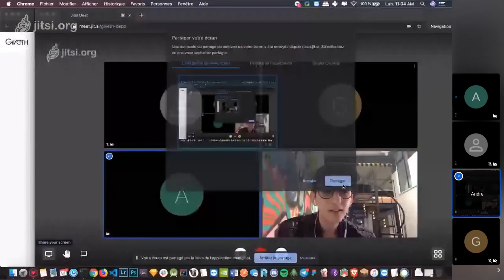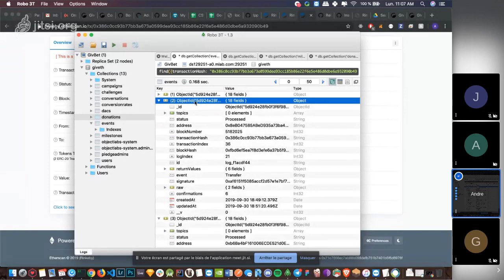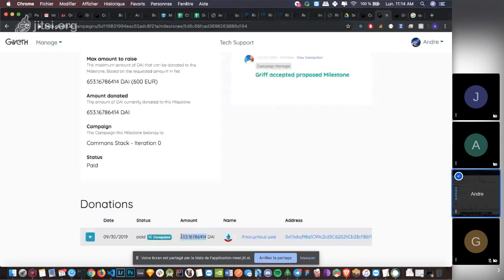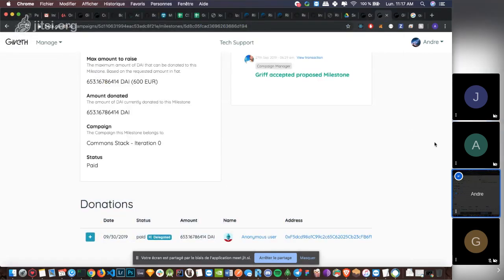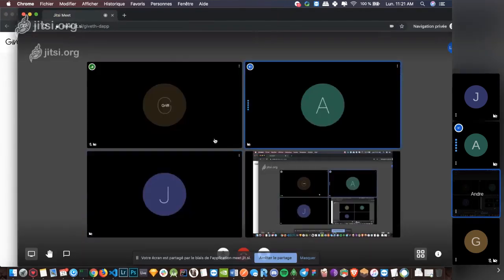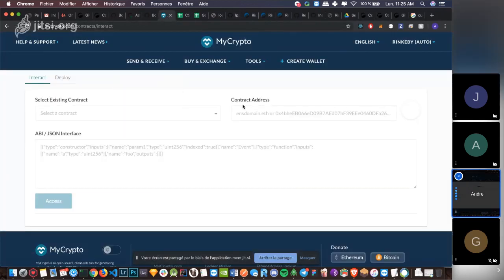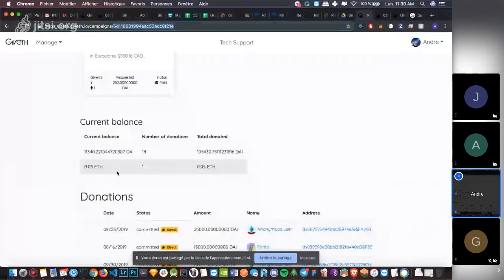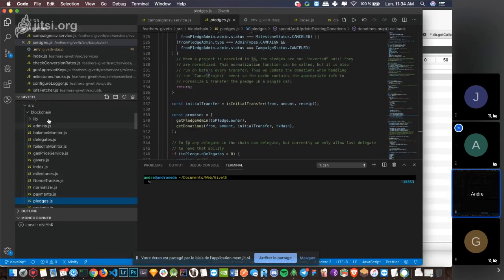Giveth Transparency Stream